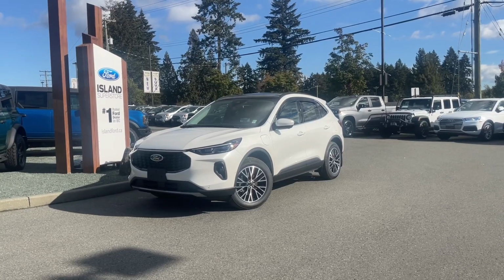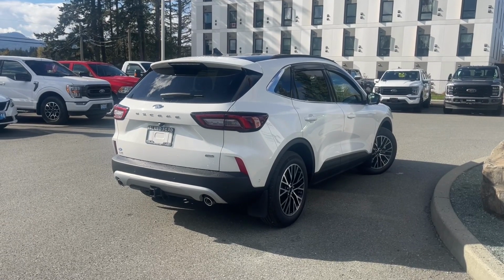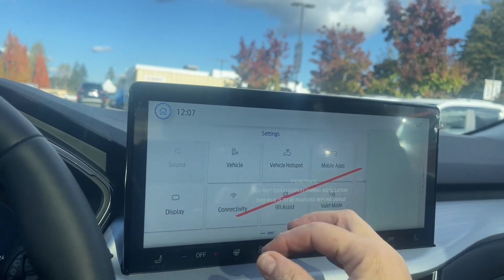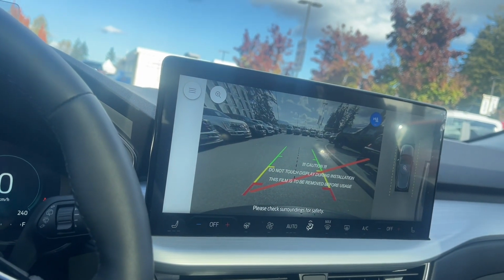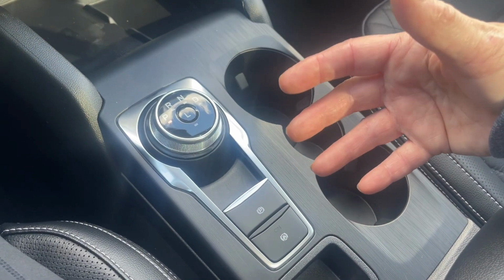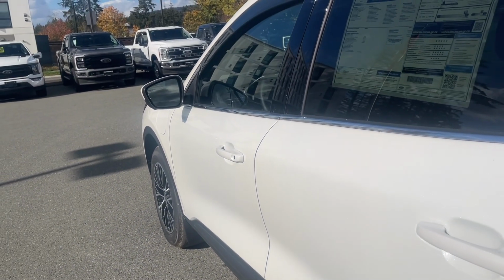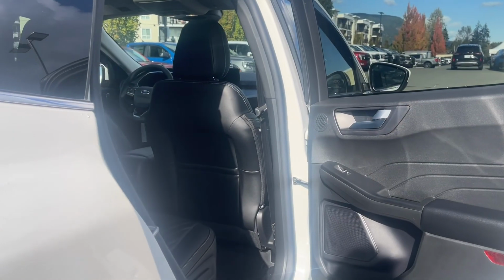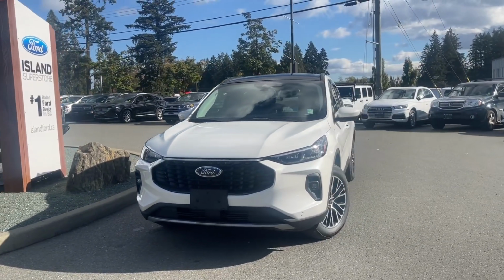2024 Ford Escape PHEV + Nav, Moonroof, Moonroof Review | Island Ford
Come down today to check out this 2024 Ford Escape PHEV! The 2024 Escape Plug-In Hybrid* has a Level 1/Level 2 AC charging port. Using a 110-volt Level 1 charger, the estimated time to fully charge the battery is 10 to 11 hours. Using a 240- volt Level 2 charger, charge time drops to roughly 3.5 hours. What's more, the new design of the 2024 Escape allows for the battery to be stored underneath the vehicle, which frees up space in the cabin, offering plug-in customers more room with no humps from the battery.  A Class II Trailer Tow package, Premium Package with Reverse Brake Assist, Active Park Assist, Memory Package, 360 Split View camera, Wireless Charging, Heads Up Display and 10 Way Driver seat makes the drive event more epic. The interior cabin has Ambient Lighting with Floor Lights, 12.3 Digital Screen.  Your Vehicle is equipped with FordPass Connect which allows you to utilize the Ford Pass app to securely lock and unlock your vehicle as well as other features from the app. Additionally it provides connectivity to WIFi Hotspot for up to 10 devices (Data charges apply, see dealer for details).

As BC's #1 rated dealer, we guarantee unbeatable trade-in values, payments, and prices on all our vehicles. Found a better offer? Bring us an official quote, and well beat it. For mainland customers, we cover your BC Ferries fare with the purchase of a vehicle.  Vehicle pricing is net of all available and applicable Ford Motor Company of Canada discounts, including delivery allowance, non-stackable cash purchase assistance, and all other types of loyalty or cash alternative offers. Some customers may not qualify for subvented APR financing due to applied cash discounts. If eligible, the maximum allowable federal iZEV and CleanBC electric vehicle rebates have been applied. Please refer to goelectricbc.gov.bc.ca and tc.canada.ca for eligibility details on these electric vehicle rebates. Price is plus $699 Documentation Fee and is subject to additional government levies, PPSA fees, and applicable taxes. Prices, product specifications, and other information shown on this site are for informational purposes only, subject to change at any time without obligation, and may not be completely up to date or accurate. While we strive to ensure the accuracy of our inventory listings, human error may occur. Dealer #40142.